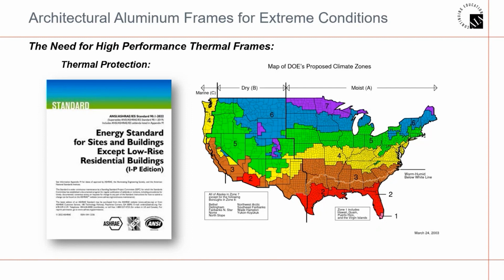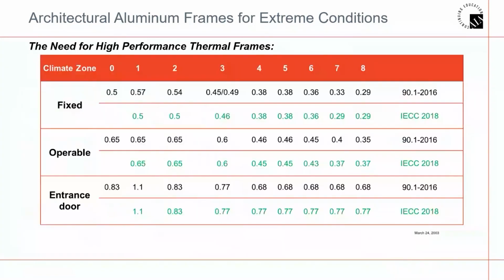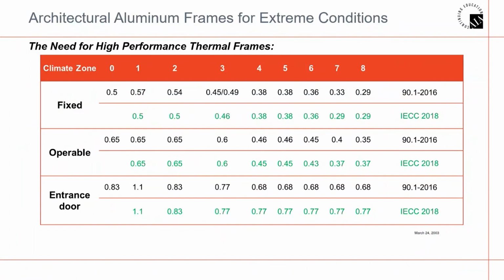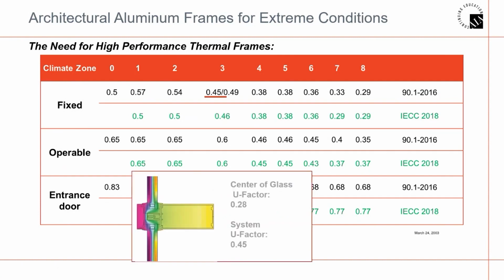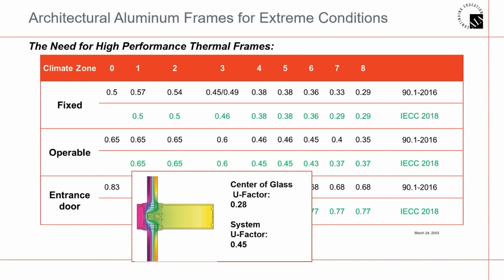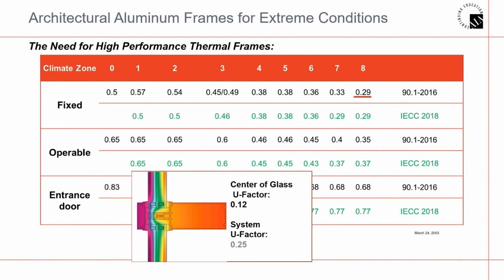Utilizing High-Performance Thermal Frames in a Glazed System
In this video, we look at the need for high-performance thermal frames in a glazed system, including fixed and operable windows and entrance doors.